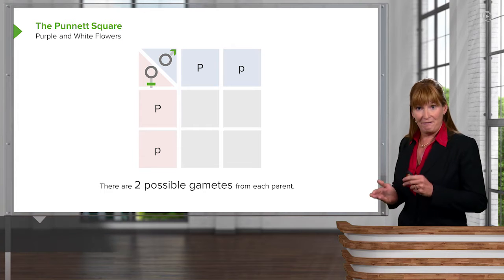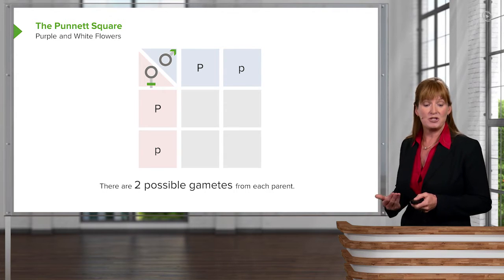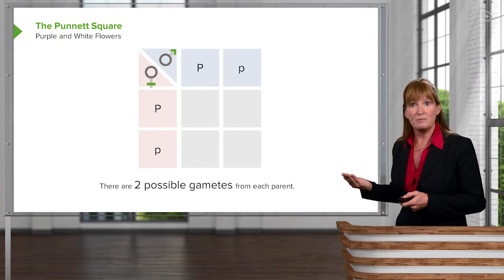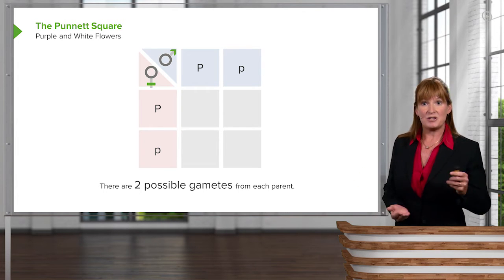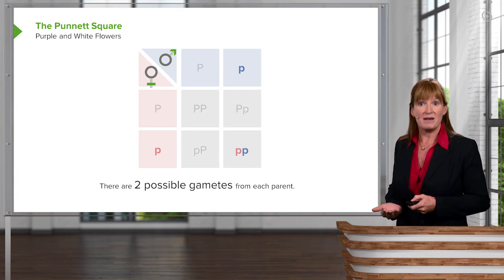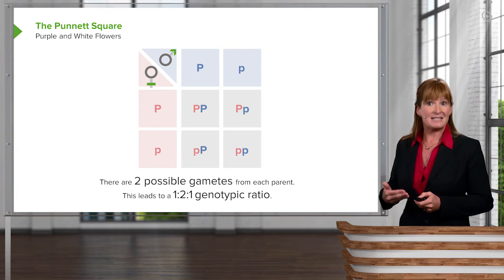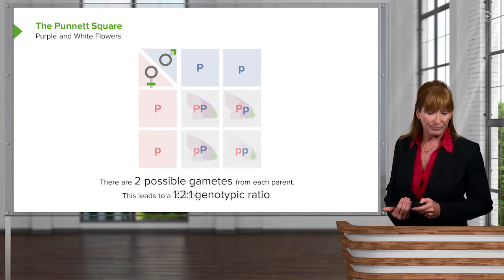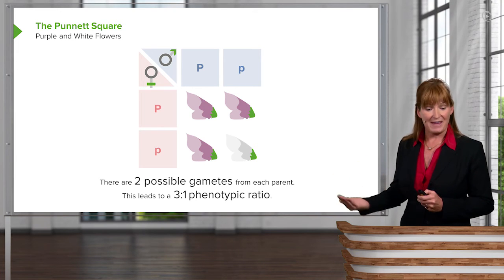The Punnett Square: Purple & White Flowers – Genetics | Lecturio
This video “The Punnett Square: Purple & White Flowers” is part of the Lecturio course “Genetics” ► WATCH the complete course

► LEARN ABOUT:
- The Punnett square - purple and white flowers
- Gametes
- Genotypic ratio
- Phenotypic ratio

► THE PROF:
Dr. Georgina Cornwall has taught a broad array of Biology courses at different U.S. universities, currently at the Colorado Mountain College in Aspen. Dr. Cornwall is an active promoter of hybrid teaching formats like online and interactive courses. Thus, she uses modern technology to engage her students in the diverse disciplines of biology – from Microbiology to Genetics.

► LECTURIO is your single-point resource for medical school:
Study for your classes, USMLE Step 1, USMLE Step 2, MCAT or MBBS with video lectures by world-class professors, recall & USMLE-style questions and textbook articles. Create your free account now